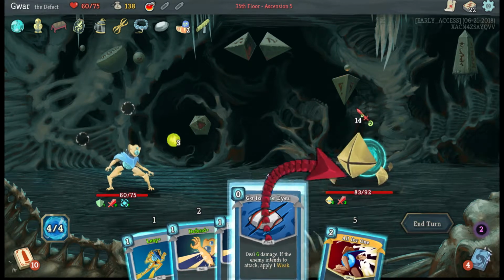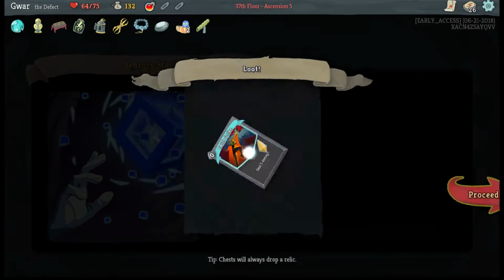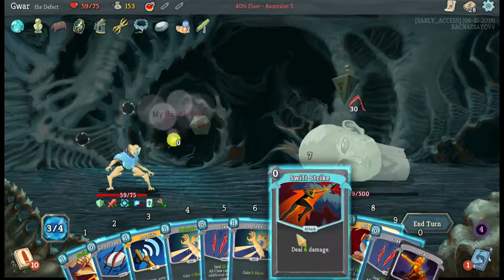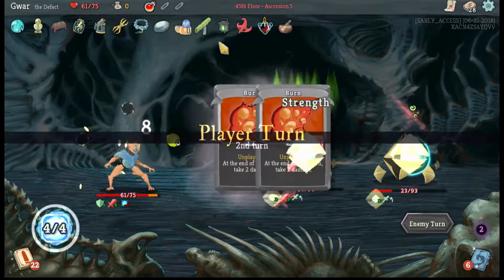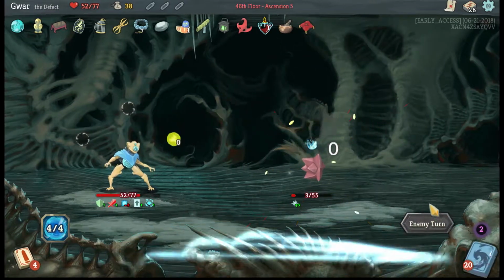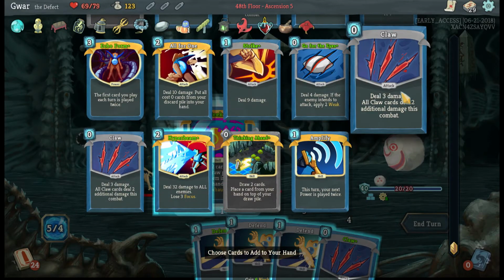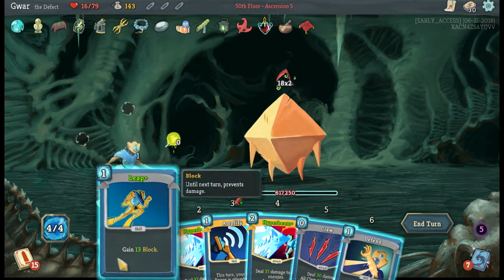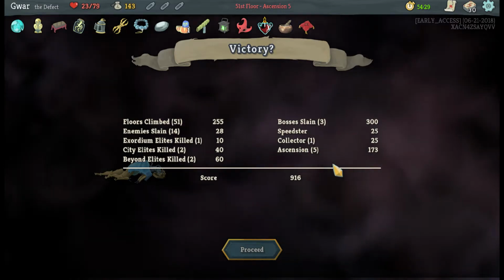Slay the Spire - Defect (Hyperbeam + Claw), Part 2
And now, the thrilling conclusion!